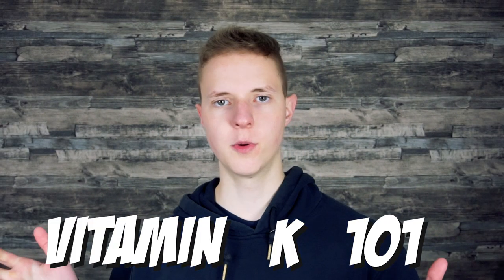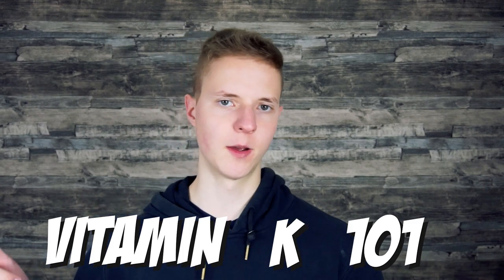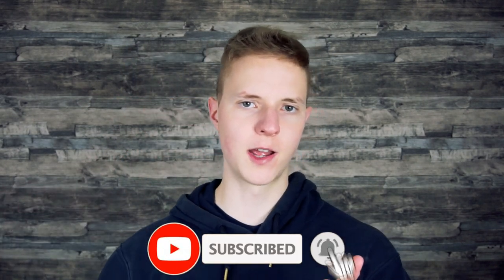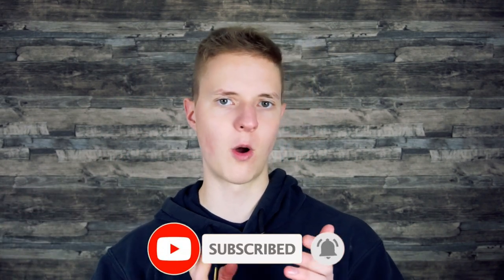Vitamin K2 (MK7 & MK4): All You Need to Know | Nutrients 101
In this episode, you'll learn everything you need to know about vitamin K, particularly vitamin K2!
Vitamin K is arguably the most important nutrient when it comes to your bone health, as well as brain health and heart health.
Today, you!ll learn exactly how much vitamin K you actually need and how to get enough vitamin K to move your health to the next level!

Time Stamps:
0:22 - Benefits of vitamin K
1:09 - Vitamin K deficiency
1:30 - Different types of vitamin K explained
3:07 - How much vitamin K do you need?
3:49 - Best sources of vitamin K (K1, K2 MK4 and MK7)
5:44 - How to absorb vitamin K properly
6:00 - Vitamin K and cooking
7:10 - Different types of vitamin K supplements

Vitamin K supplement I recommend (This one is actually really high in all A, D and K so all 3 of these absorb really well)

If you have any question, leave it down in the comments!